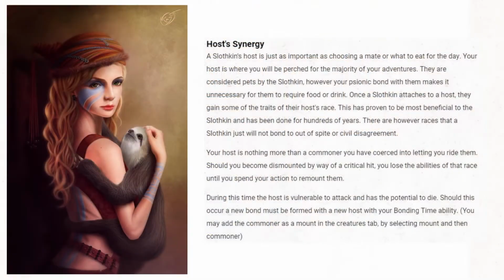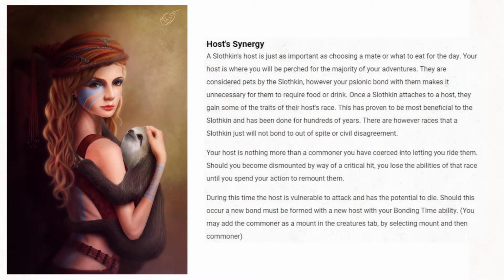D&D Slothkin Home Brew Race (Con+Alt+Del)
Hosting a D&D home brew panel at Con + Alt + Del 2018, proved to be an amazing experience and in doing so our audience created something that was truly interesting... Meet the Slothkin a race of cuddly sloths that are bent on world domination.

Talk to us on Reddit!